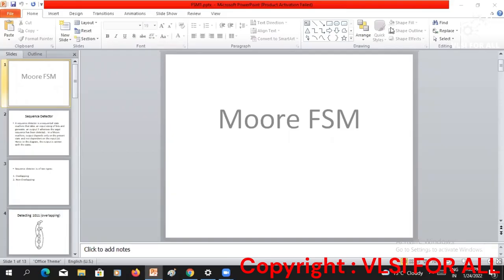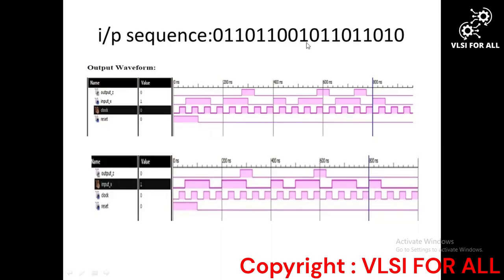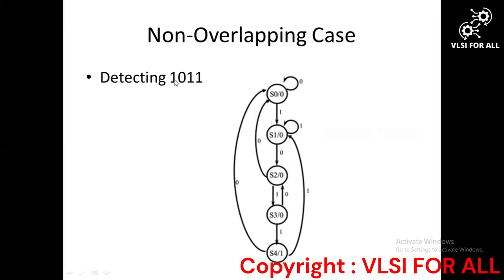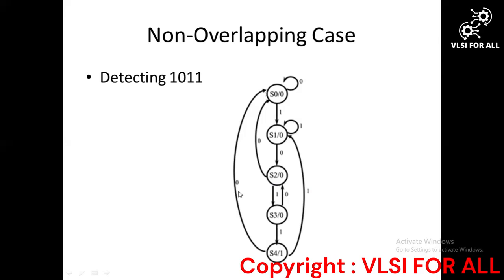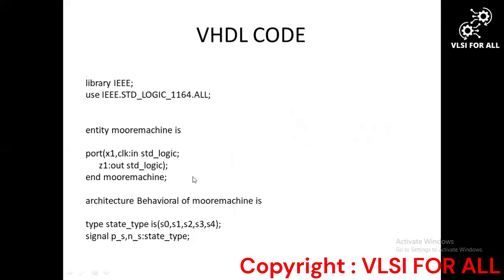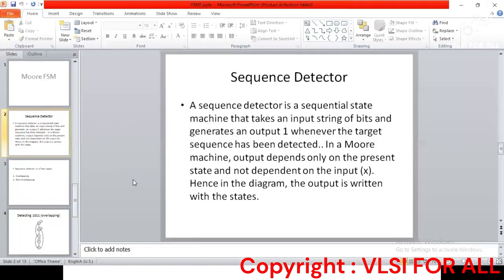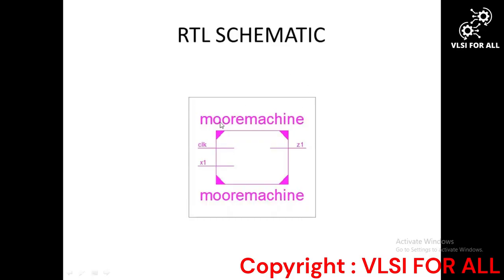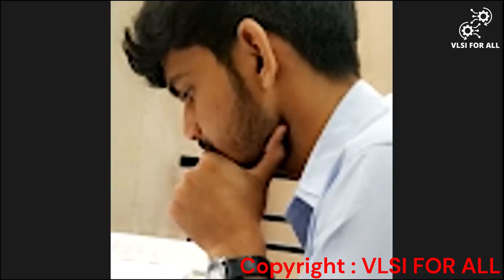MOORE FSM (Non-Overlapping) VHDL CODE | BASICS OF VHDL | FREE DV Frontend COURSE | Download VFA App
MOORE FSM (Non-Overlapping Case) VHDL CODE | BASICS OF VHDL | FREE DV Frontend RTL Design COURSE | Download the VLSI FOR ALL App - Best Training

For detailed Syllabus and queries